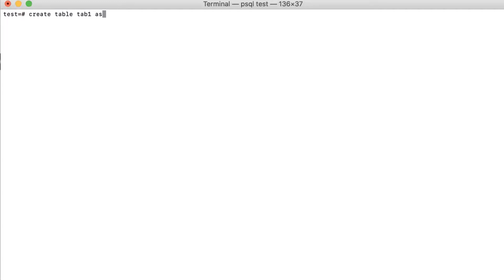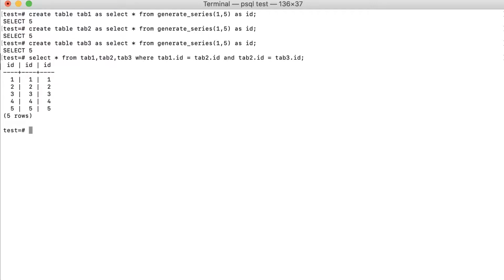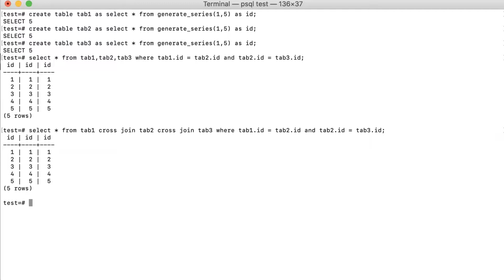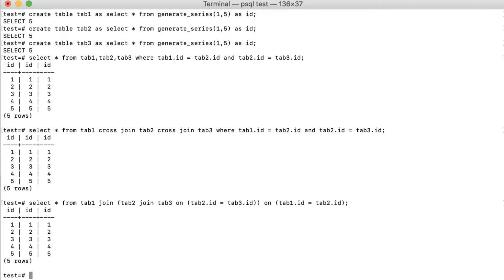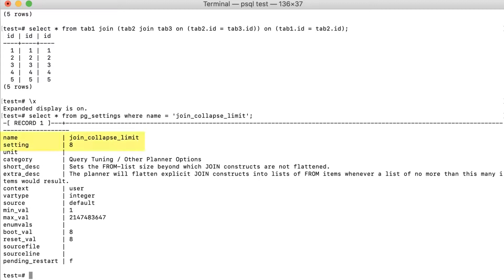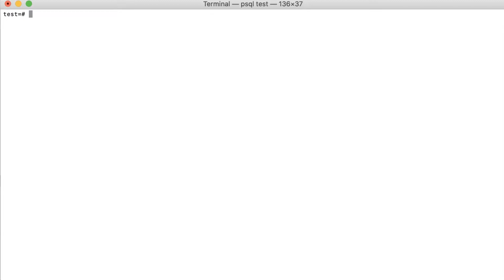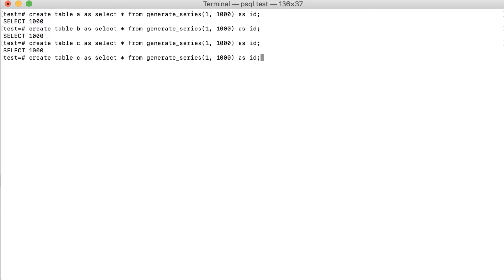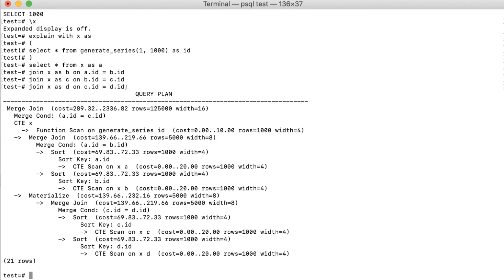PostgreSQL Forcing Join Order 11/12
If you found this video helpful, you could check the full course on Udemy. In this course, you’ll find tips for tuning PostgreSQL 12 like a pro.

During the planning process, PostgreSQL tries to check all possible join orders. In many cases, this can be pretty expensive because there can be many permutations, which naturally slows down the planning process.
PostgreSQL will do searches for an optimal plan, which is time-consuming, and it has the potential to make a bad decision. If you know the right way to join the tables efficiently and want to reduce planning time, you can force the order of execution. You can tell the optimizer to use the order you specified when doing a series of explicit JOIN operations.